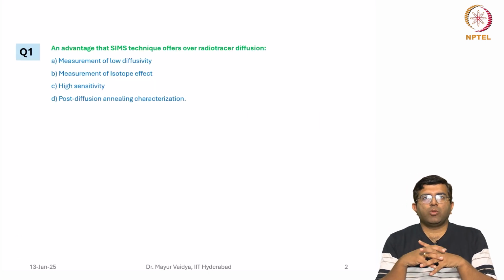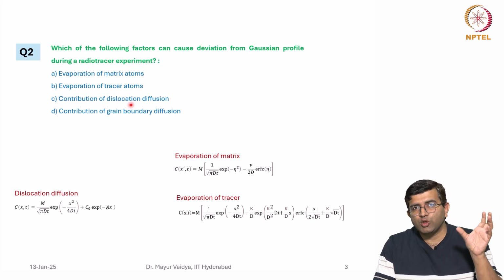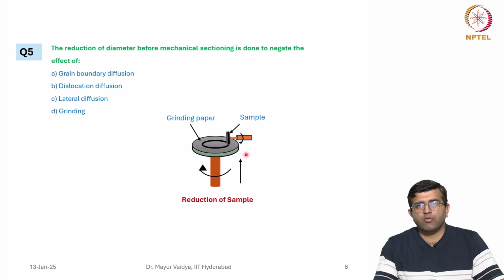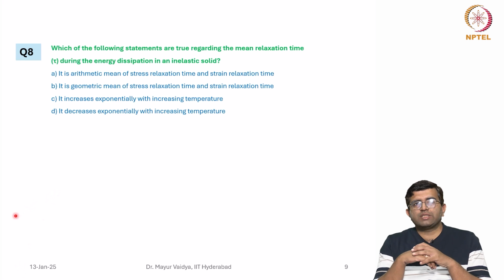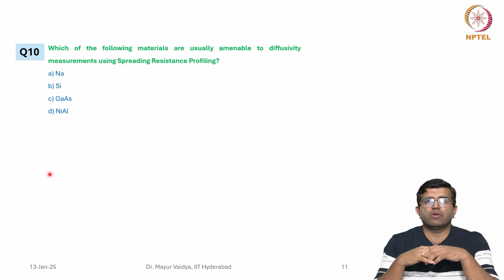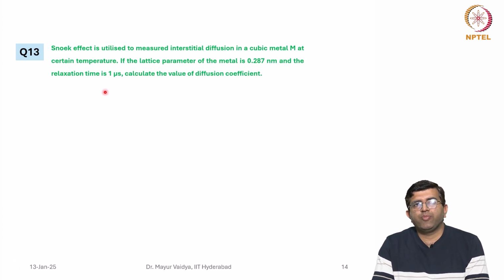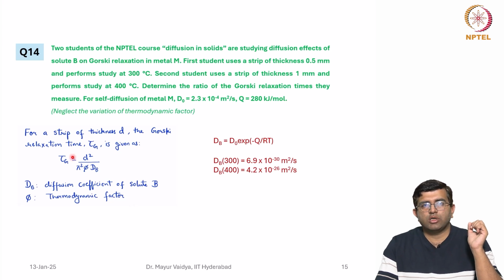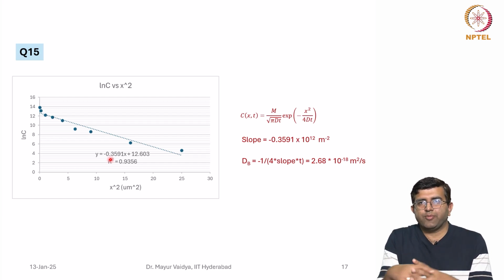Tutorial 8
Problems on radiotracer diffusion and SIMS, Problems on EPMA and NMR, Problems on Mechanical Spectroscopy and Electrical Methods Radiotracer diffusion, SIMS, EPMA, Internal friction, Impedance spectroscopy